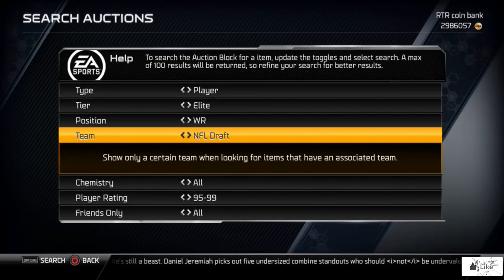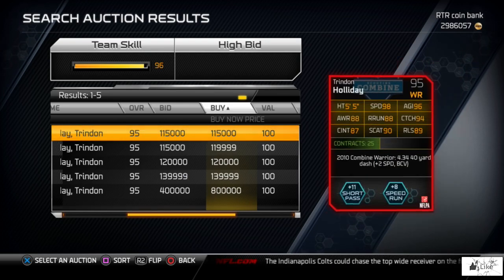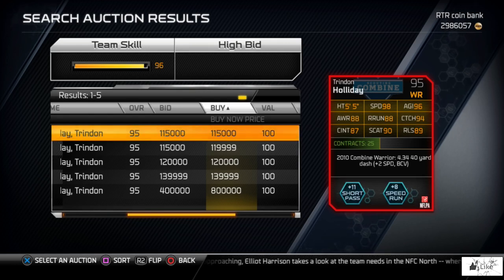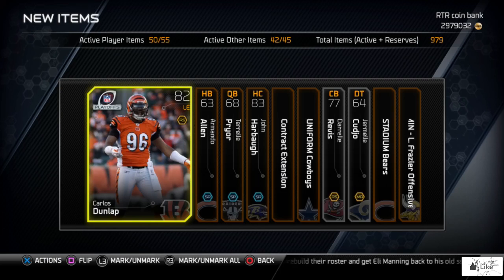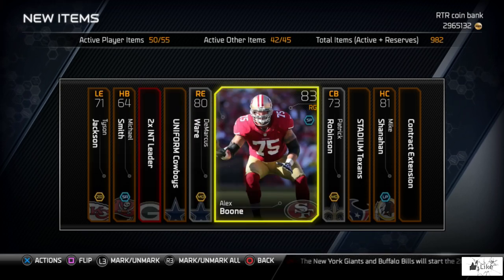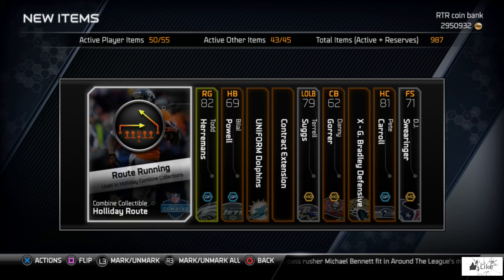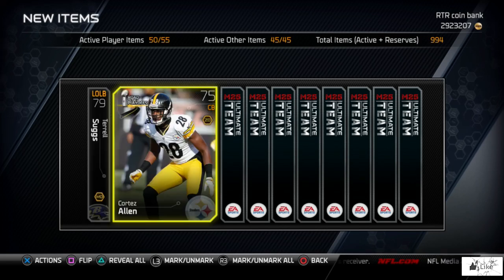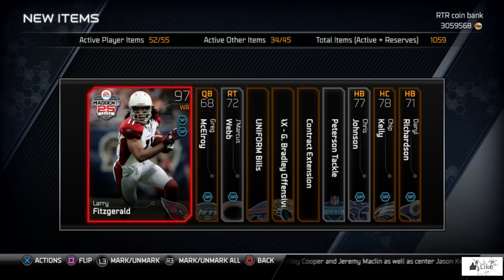MUT 25 - Trindon Holliday Combine Warrior! Madden 25 Ultimate Team - Various Pack Opening Methods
Trindon Holliday is this weeks Combine Warrior in MUT 25's path to the draft and we also try out various pack opening methods.